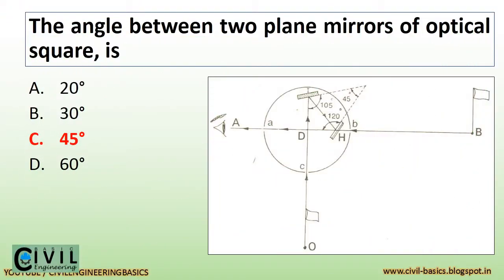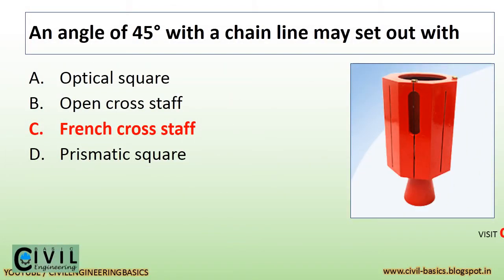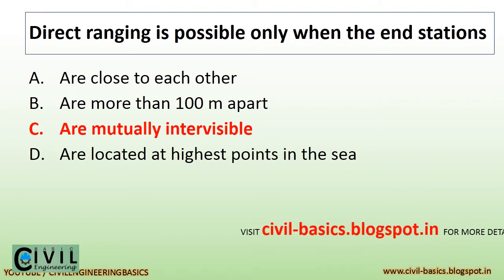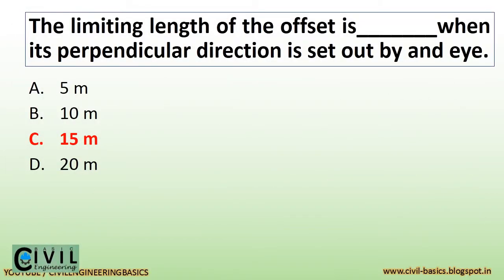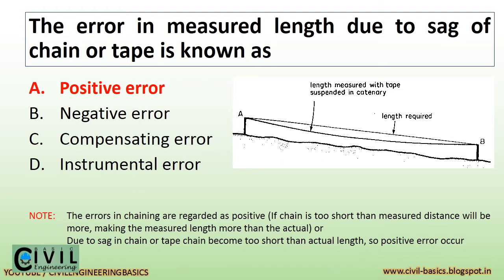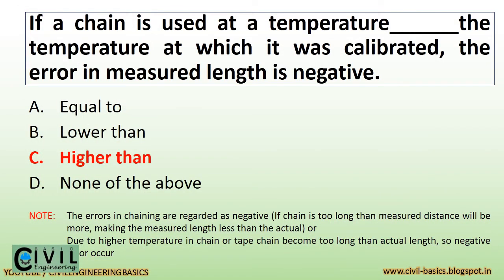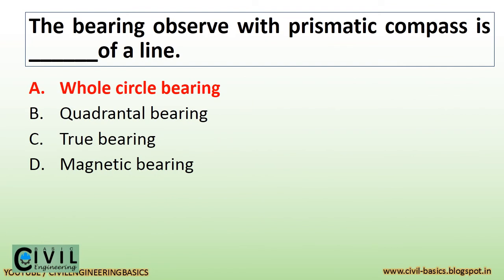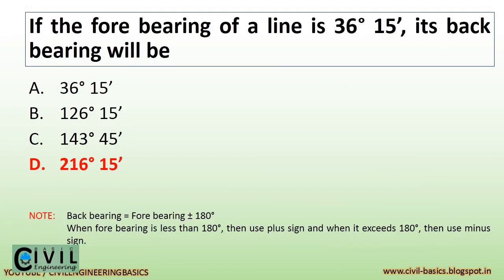SURVEYING CIVIL ENGINEERING || PART 2 || 20 MCQ QUESTIONS WITH ANSWER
THE ART OF DETERMINING RELATIVE POSITIONS OF DISTINCTIVE OBJECTS AND FEATURES ON THE SURFACE OF THE EARTH BY TAKING MEASUREMENTS IN THE HORIZONTAL AND VERTICAL PLANES, IS CALLED SURVEYING.

SURVEYING PLAYS VERY IMPORTANT ROLE IN THE  CIVIL ENGINEERING BRANCH. SO, IT MUST BE STUDIED VERY CLOSELY.
PRINCIPLE OF SURVEYING IS TO WORK FROM WHOLE TO PART.

TAKE A MCQ QUIZ OF ABOVE DISCUSSED QUESTIONS

SURVEYING SUBJECT MCQ
SURVEYING SUBJECT MULTIPLE CHOICE QUESTIONS WITH ANSWER WITH AUDIO AND PHOTOGRAPHS GIVES YOU GOOD UNDERSTANDING OF QUESTIONS EASILY.